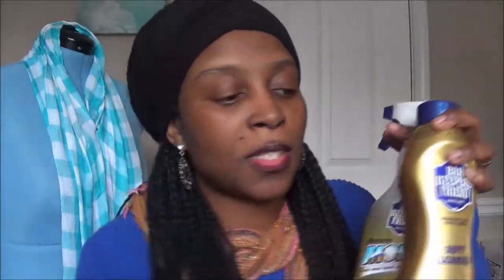CLEANING PRODUCTS I'M LOVING!!!!/ Mobellalife TV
Hello My Bella Beauties! Today I am sharing with you my current Favorite Cleaning Products! These products have worked amazingly well for me when cleaning my home. I hope you enjoy this video!!

As Always, Thank You So Much For Your Support!!  Love You Guys!!!  XOXO

**Write To Me/ Fan Mail/ Pen~Pal:

 MobellaLife
Powder Springs, Georgia
30127

**All Music Used From You Tube free music library